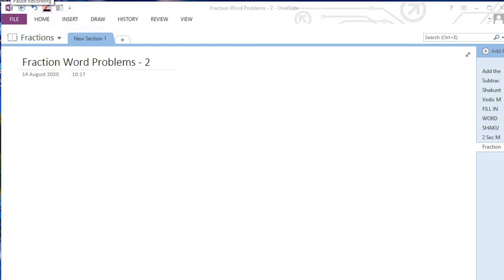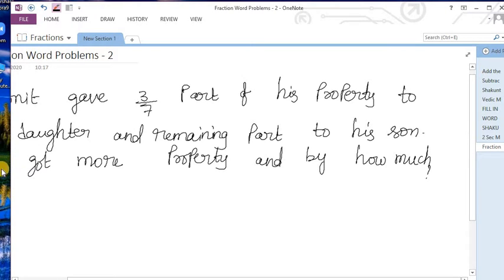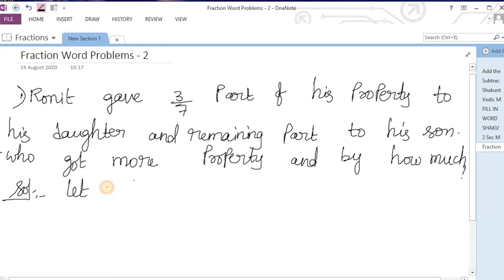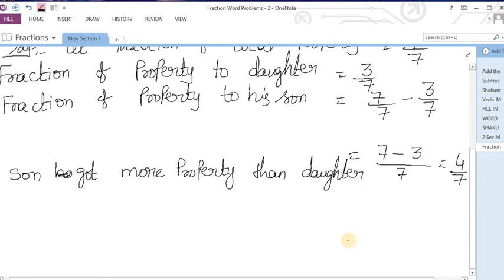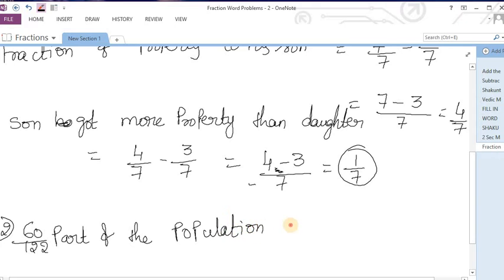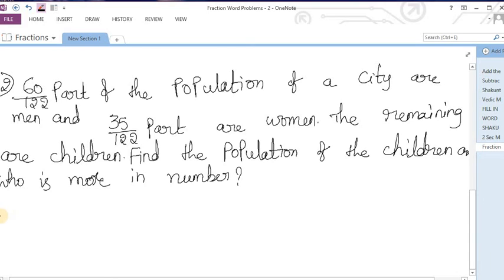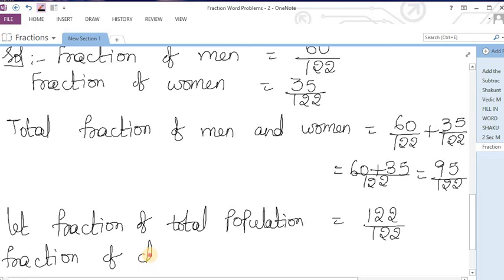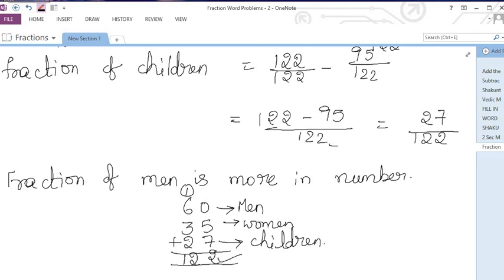Word Problems 2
, a word problem is a mathematical exercise where significant background information on the problem is presented in ordinary language rather than in mathematical notation.